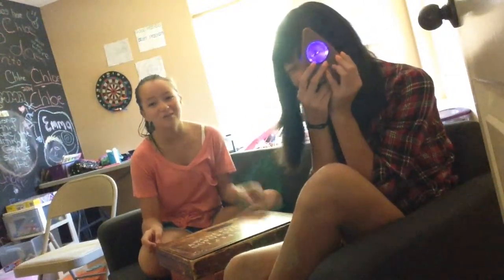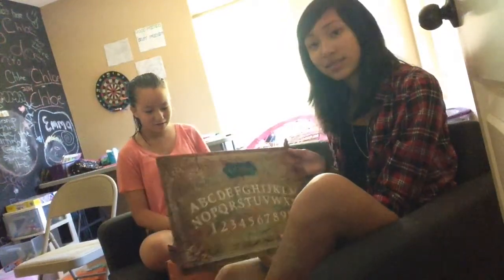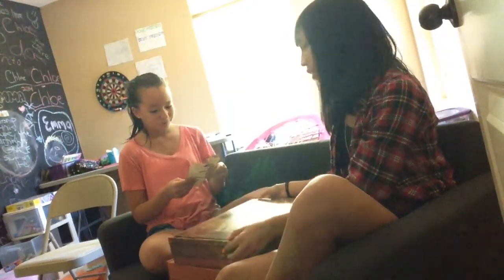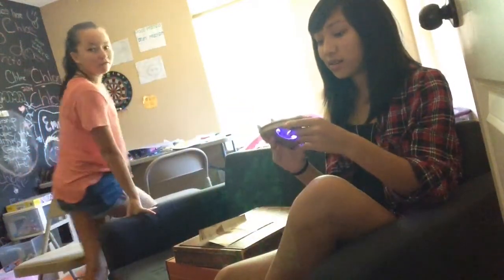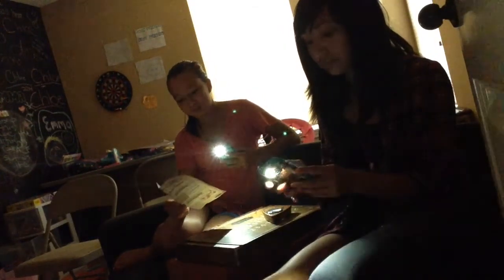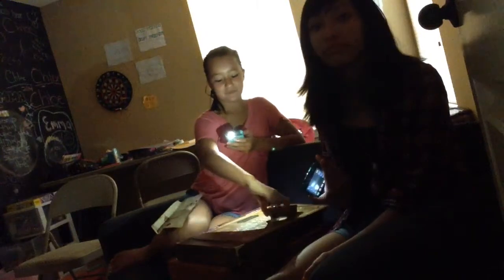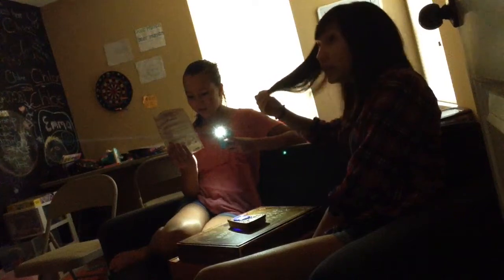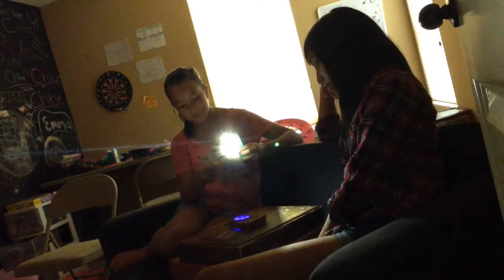Ouija board fail!!!